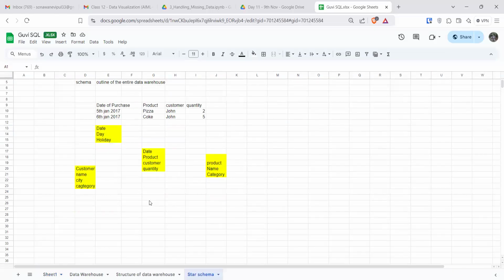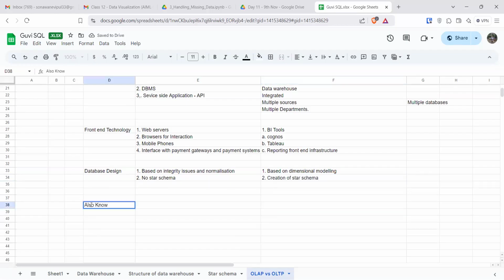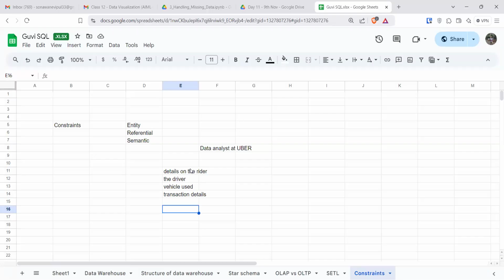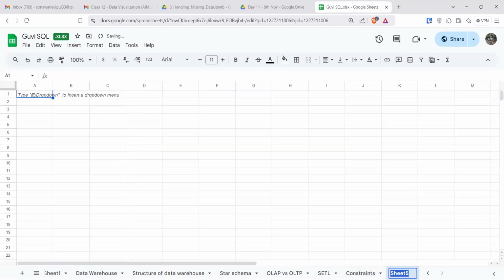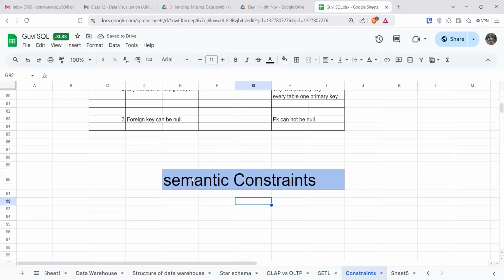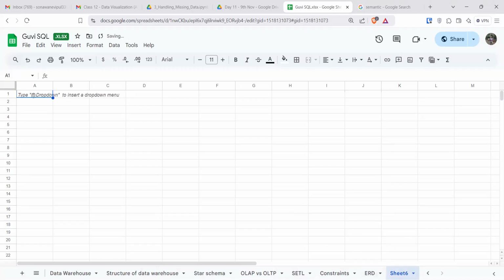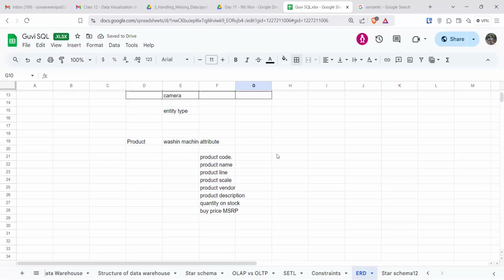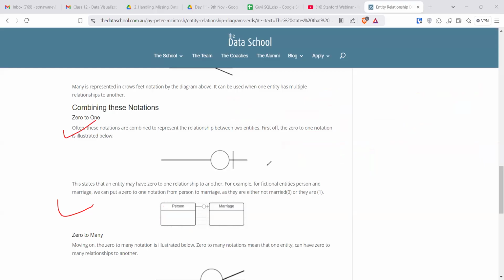MASTERS IN DATA SCIENCE - DAY 12 - SQL DAY 2 - RELATIONAL DATA MODEL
🧠 SQL Relational Data Model Explained | Database Concepts for Beginners

In this video, we break down the Relational Data Model in SQL—one of the most important foundations of modern databases! 💡 Whether you're a student, aspiring data analyst, or developer, understanding how data is organized in tables, rows, and relationships is essential.

🎓 What you’ll learn:
✅ What is the Relational Data Model?
✅ Key concepts: tables, attributes, tuples, primary & foreign keys
✅ How relationships work: one-to-one, one-to-many, many-to-many
✅ Why relational databases like MySQL, PostgreSQL, and SQLite are powerful
✅ Simple diagrams and examples to help you visualize everything